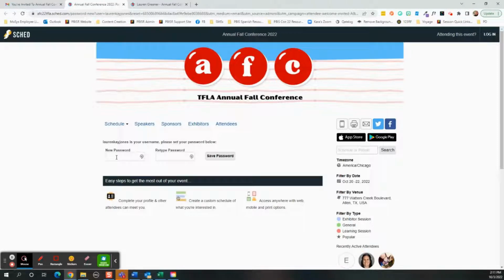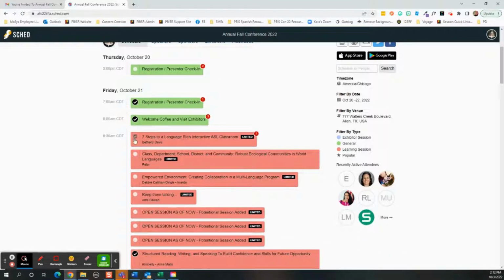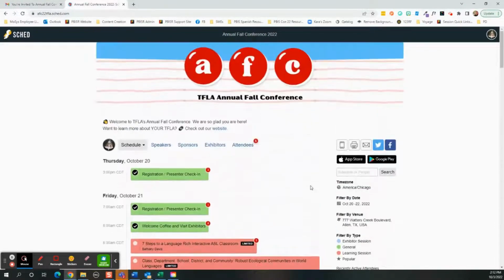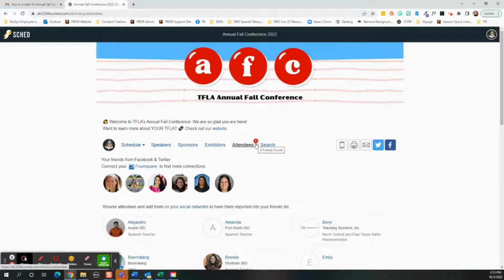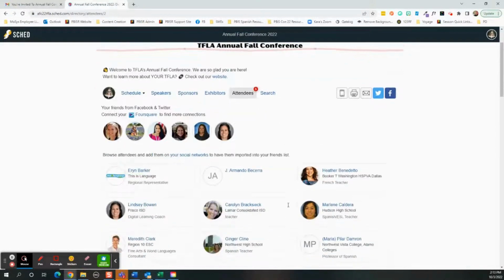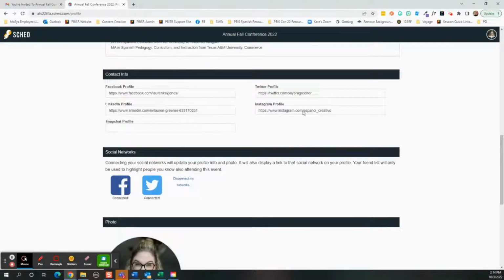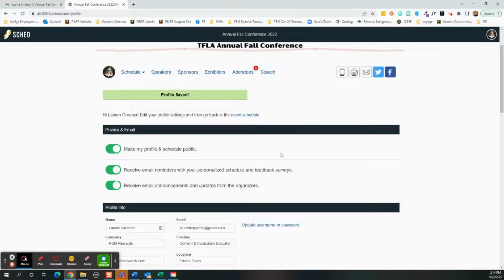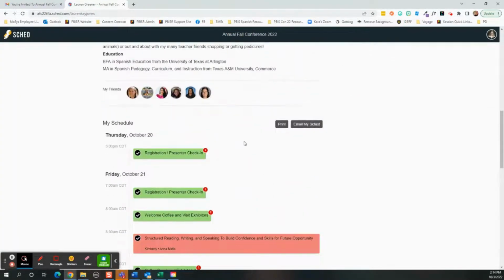Sched Tutorial Web Portal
This video will show you how to get started building your TFLA AFC '22 personalized conference schedule with Sched.
NOTE: You must be registered for TFLA AFC '22 to build your own schedule!